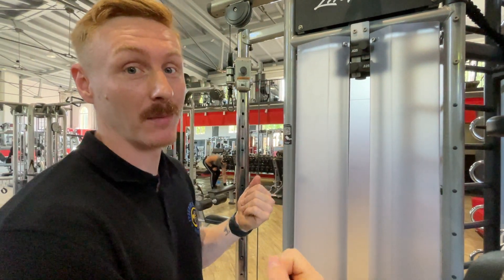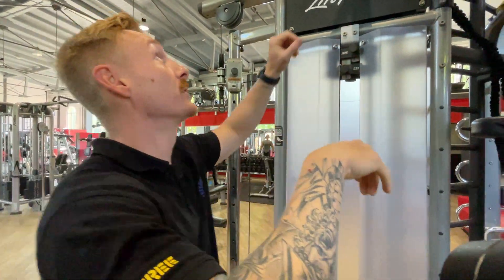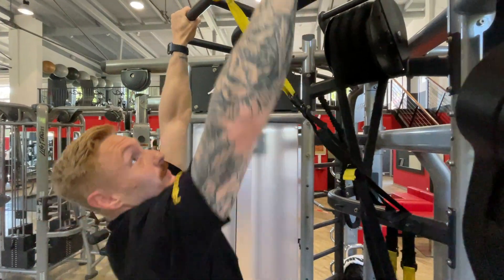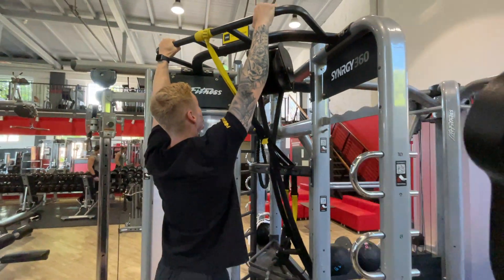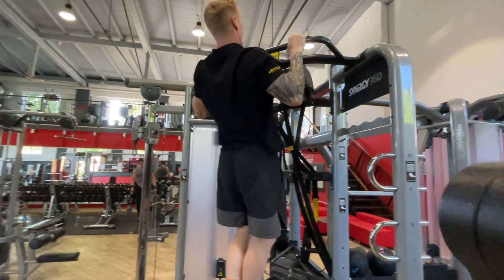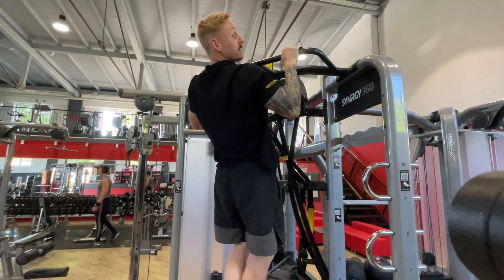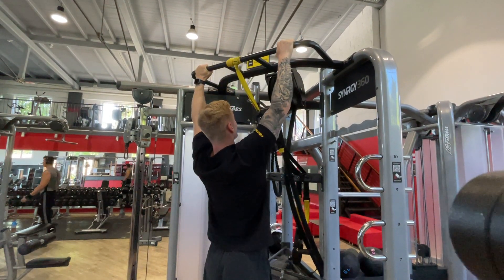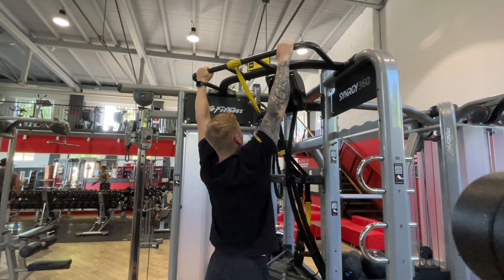Pull-up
This is the 3rd exercises of your Hypertrophy plan.